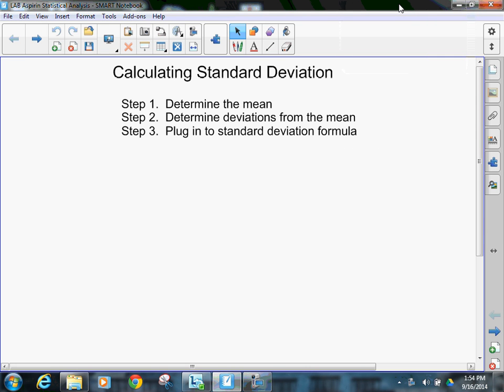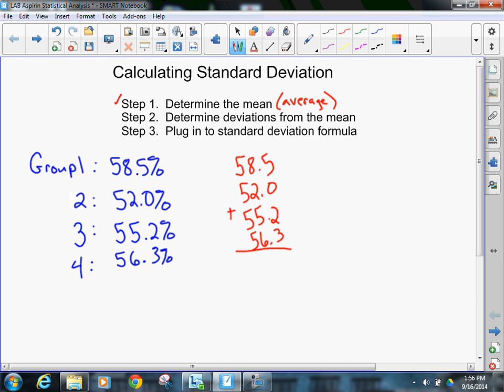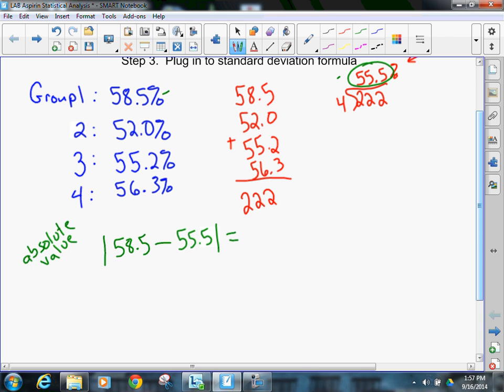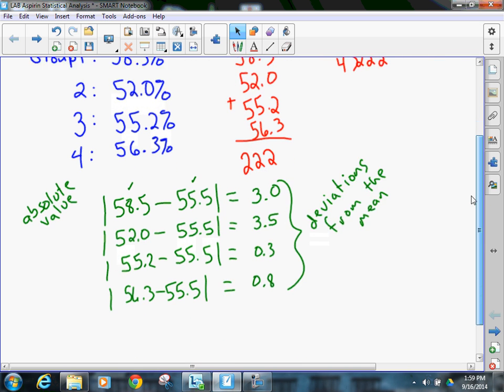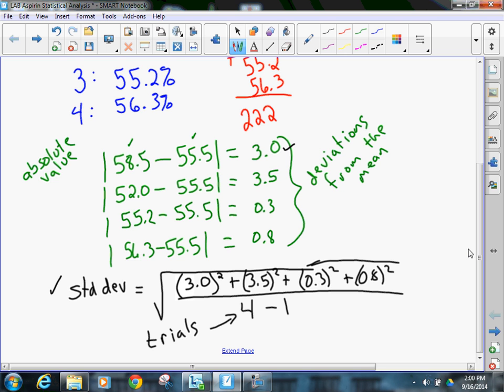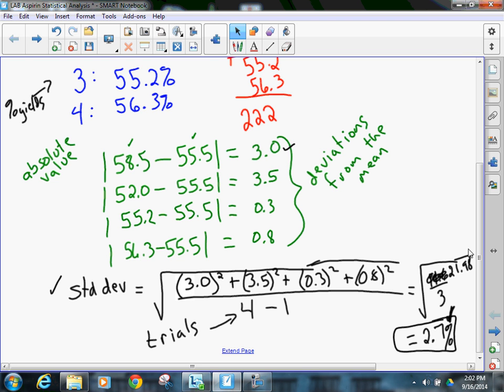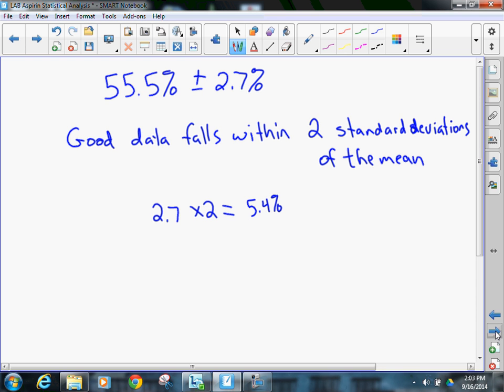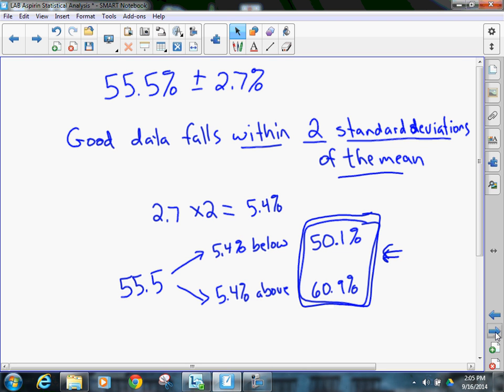How to calculate standard deviation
Learn how to calculate standard deviation for a set of data points.